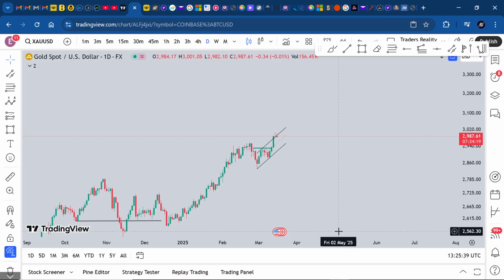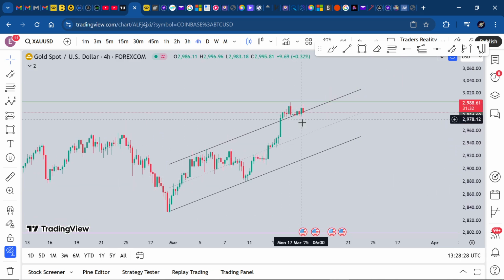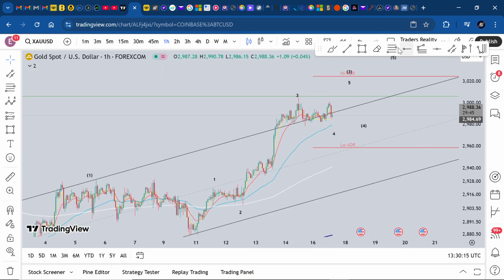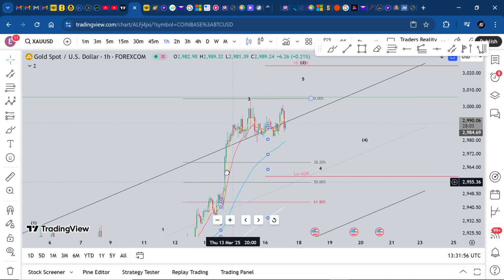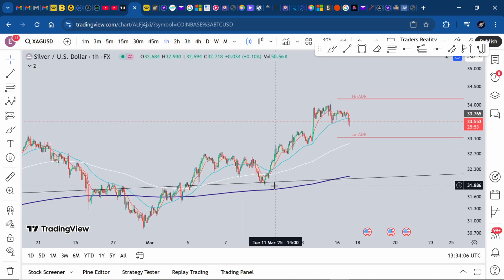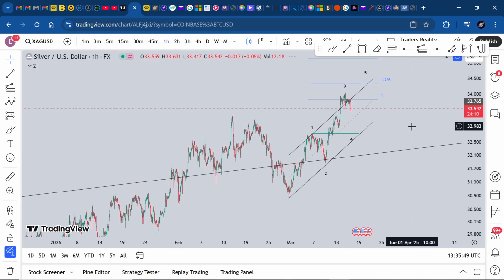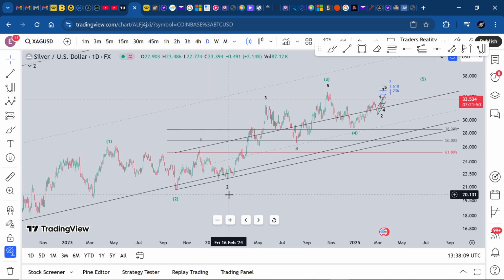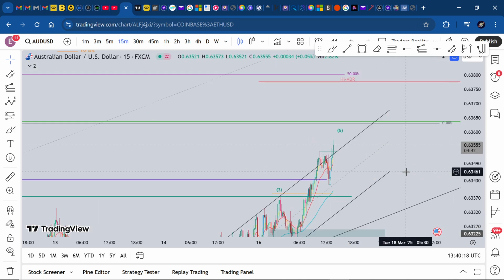GOLD & SILVER PRICE ACTION! 📈 XAUUSD & XAGUSD Buy Signals | Elliott Wave, SMC, Wyckoff & More!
📊 Gold (XAUUSD) & Silver (XAGUSD) Market Outlook! Today, we’re breaking down gold and silver price action using Elliott Wave Theory, Smart Money Concepts (SMC), Wyckoff Method, and more! If you’re looking for the best trading setups for XAUUSD and XAGUSD, this is the video for you! 🚀📉

✅ What’s Covered?
📈 Elliott Wave Analysis – Predicting gold & silver's next move.
💰 Smart Money Concepts (SMC) – Institutional order blocks, liquidity grabs & market structure.
📊 Wyckoff Method Insights – Spotting accumulation, distribution & manipulation.
⚡ Trade Setups & Key Levels – Best potential entry points, stop-loss placements & profit targets.
📅 Fundamental Drivers – News & events affecting gold & silver prices.

🔥 Will gold & silver continue their bullish rally or face a pullback? Watch now for expert insights! 💹📉